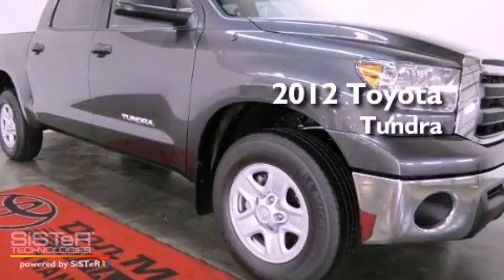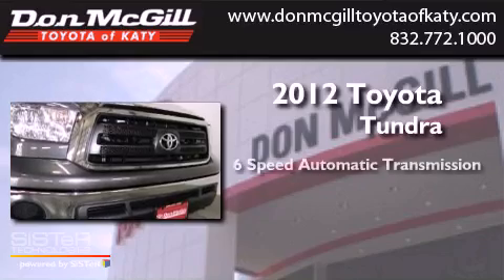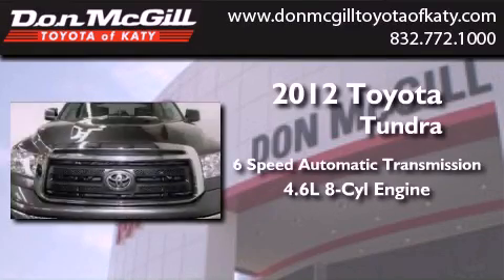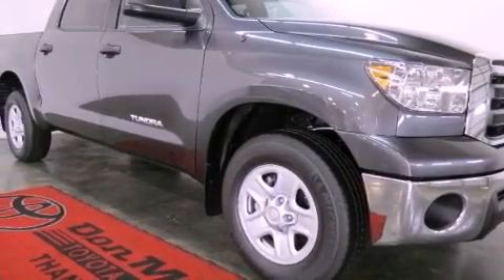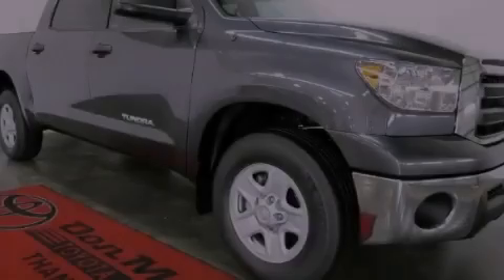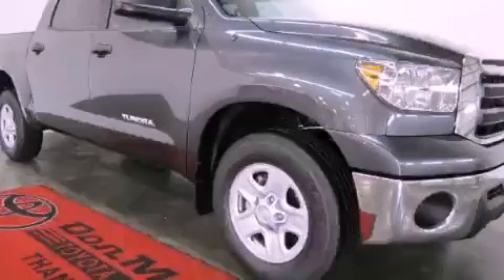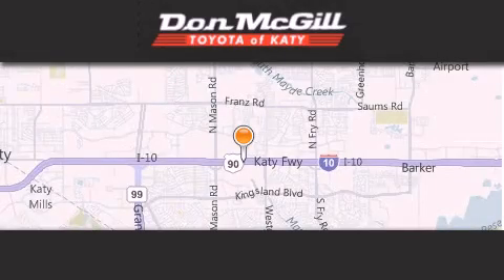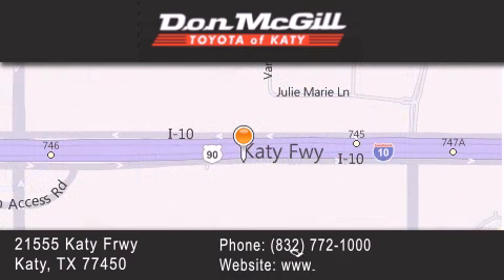2012 Toyota Tundra Katy Texas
Year : 2012
 Make :
 Model :
 Engine : Gas V8 4.6L/285
 Trans . : Automatic
 Exterior : Magnetic Gray Metallic

 Interior : Stone
 Stock : 044156

 2012 Katy Texas